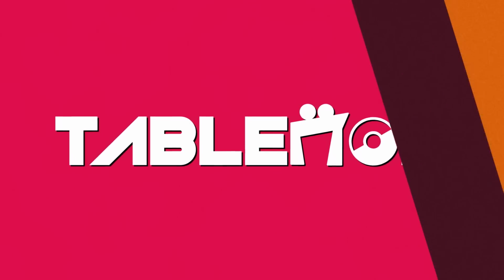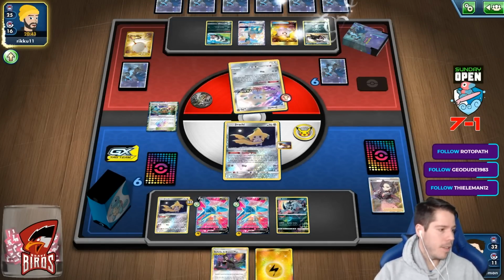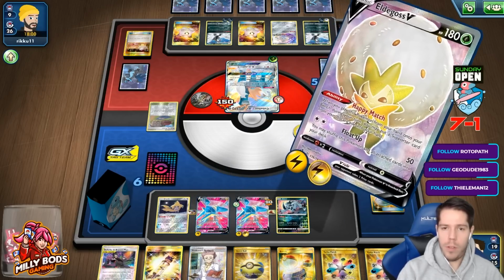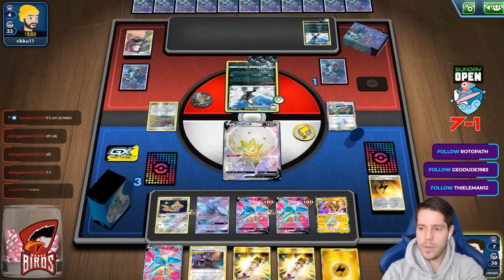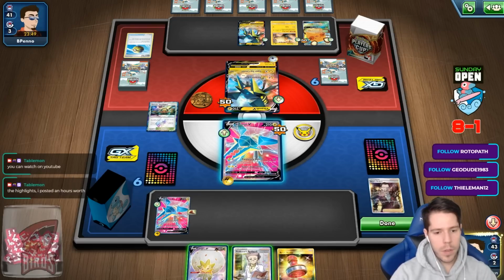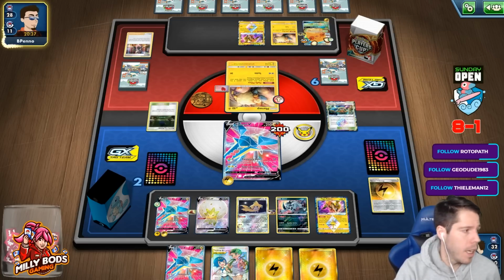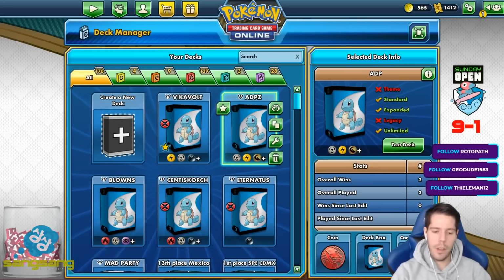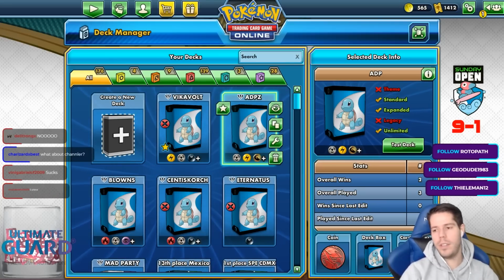FINAL 2 ROUNDS, CAN WE MAKE TOP 4?! [Pokemon TCG Online]